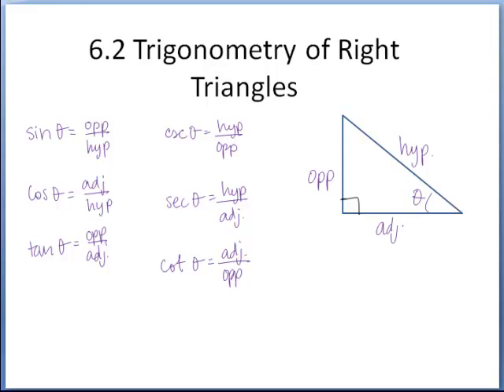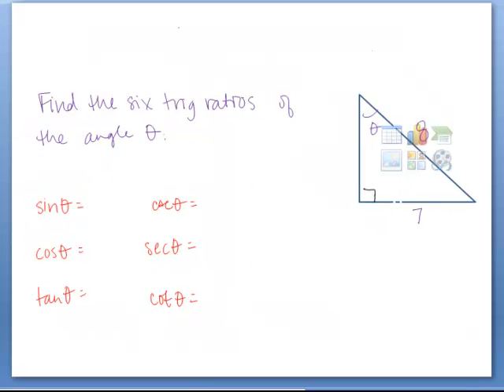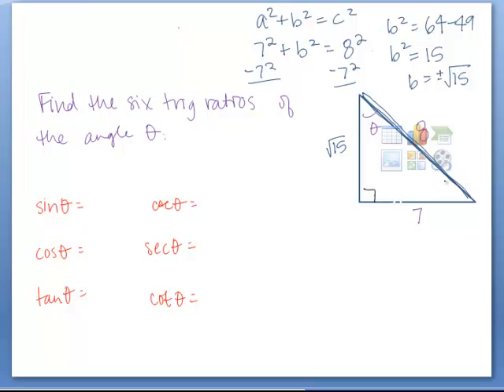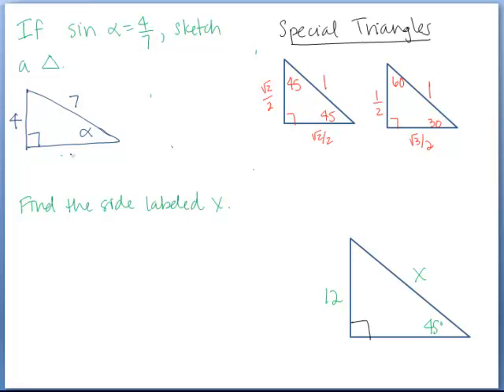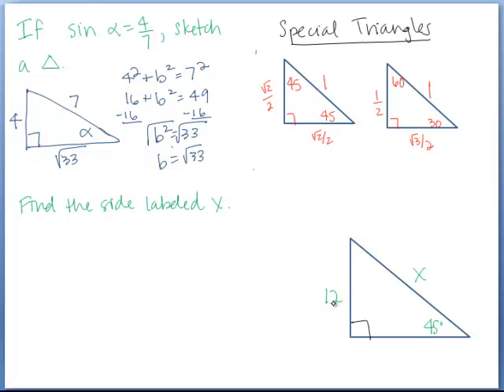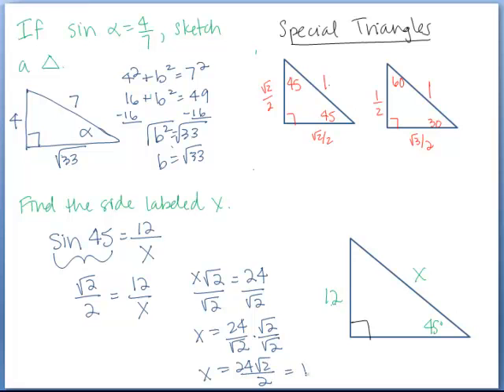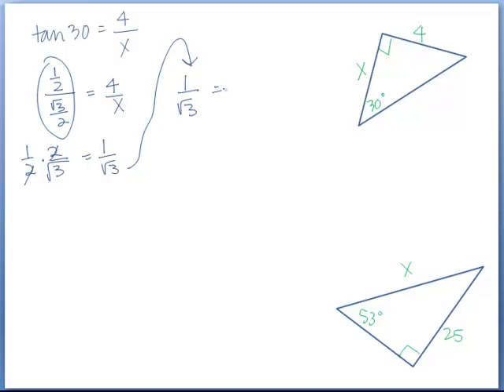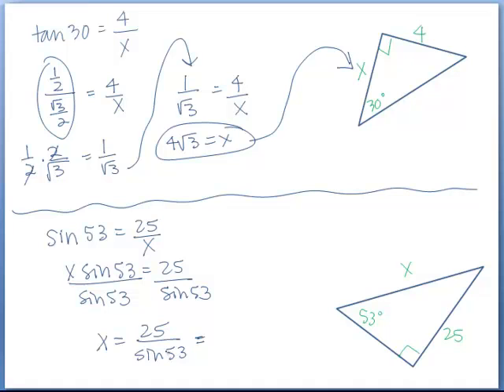6.1 & 6.2 Part 3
Angle Measure and Trigonometry of Right Triangles